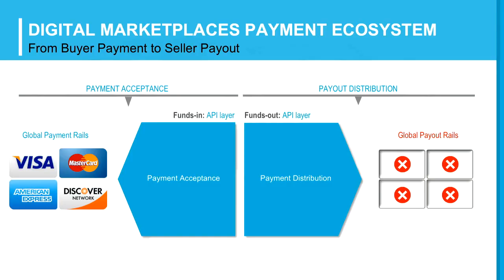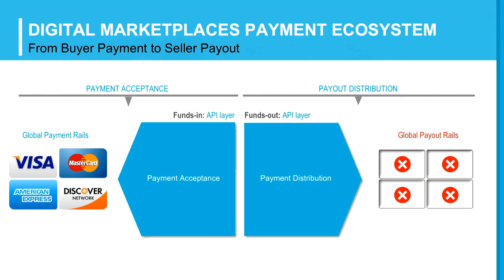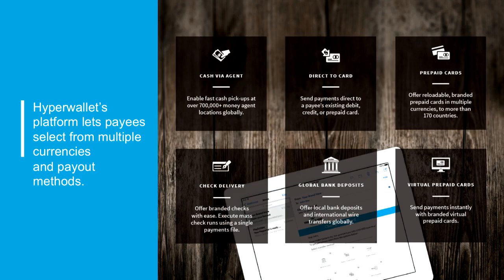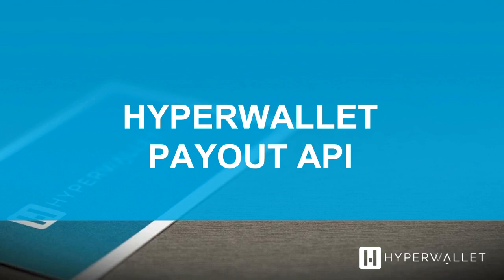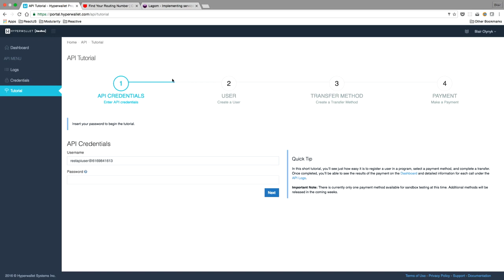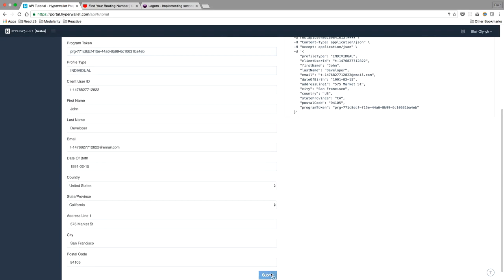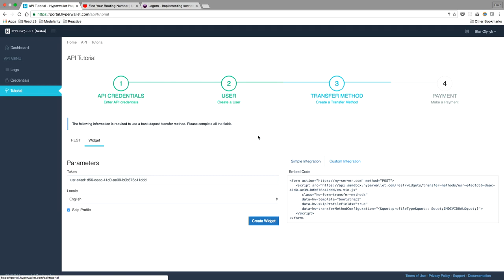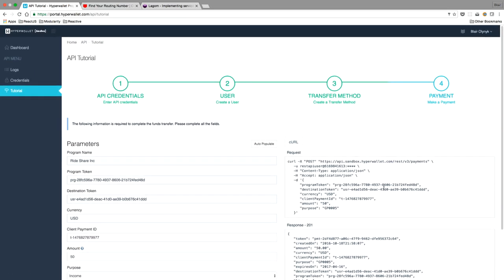FinDEVr SV 2016 / Hyperwallet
Hyperwallet demoed at FinDEVr Silicon Valley in 2016.

Hyperwallet’s purpose-built payout platform provides growing organizations with a frictionless, transparent, and reliable way to manage payments and enhance the payee’s experience almost anywhere in the world. The company offers a toolkit of REST APIs, SDKs, JavaScript widgets, and Webhooks to serve payout needs for high-growth, two-sided marketplace companies by using a global financial network and integrated payments platform. Hyperwallet’s payout technology gives companies immediate access to new markets and opportunities. Unlock global reach and scalability, best-in-industry transaction handling, real-time payment visibility, frictionless onboarding and compliance handling, and improved payee loyalty with one integration. A single solution for worldwide operations, Hyperwallet’s multi-functional platform streamlines every aspect of your payout process, from onboarding to funds disbursement. Whether you pay earnings, commissions, or royalties, Hyperwallet will help you scale to pay the planet.